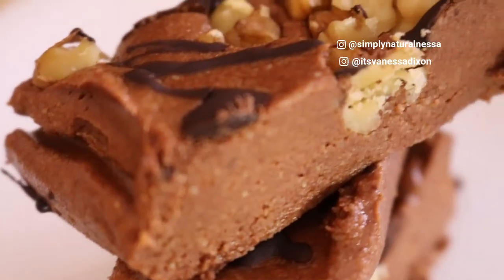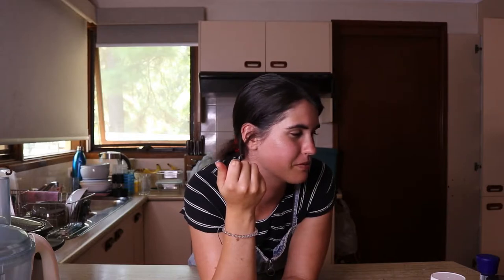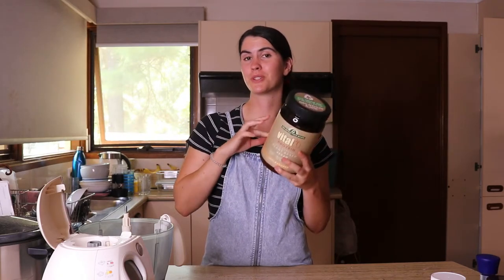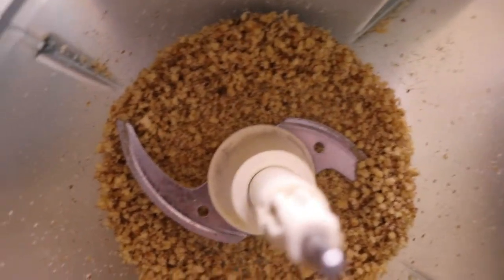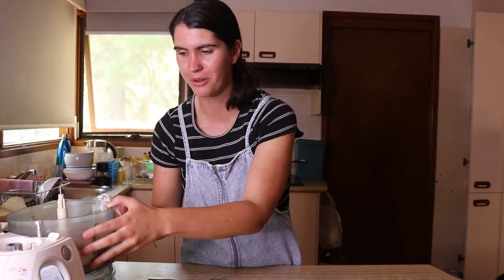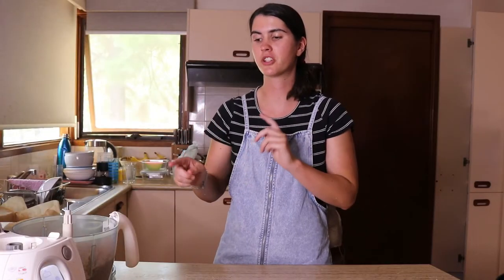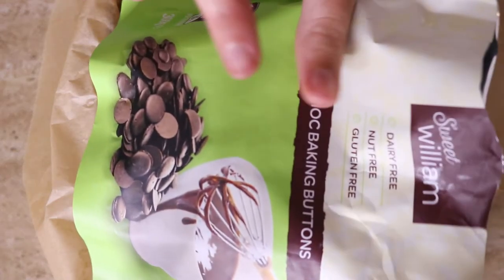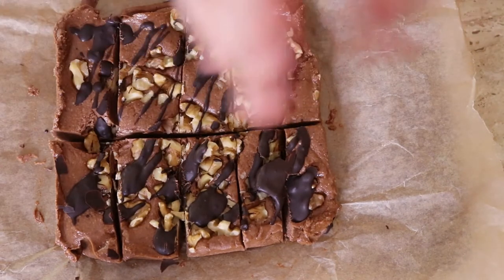Homemade PROTEIN BARS Recipe || Paleo, Low-Carb, Sugar-free, Healthy!!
The struggle is over! No more struggling to get enough protein in! These homemade protein bars have gotcha covered ;) High in protein, keto friendly, vegan, paleo, oat-free, date-free, grain-free, dairy-free, egg-free, gluten-free, can be made nut-free, and made with real, wholesome, raw ingredients, your body will be fuelled to take on the day, and will love ya for it.

While they are everything-free, don't worry, they still taste absolutely beast!

❤ Vanessa

My upload schedule:

►Every Monday

►Every Friday